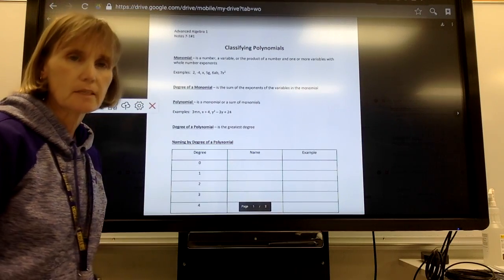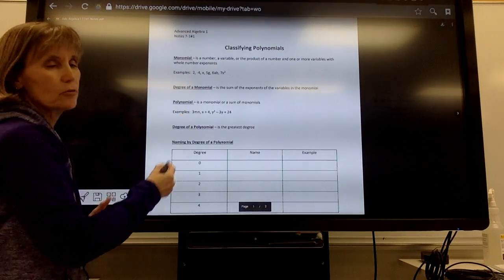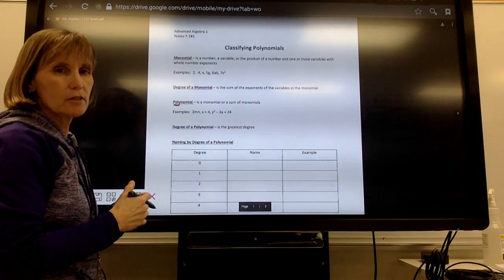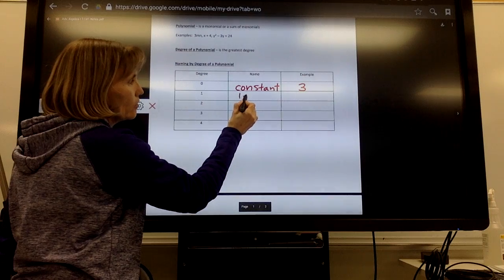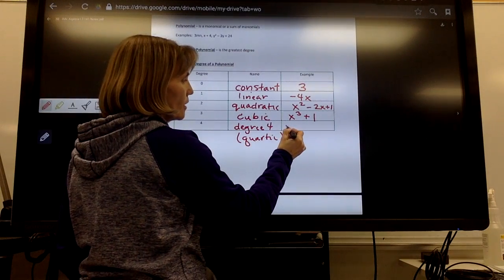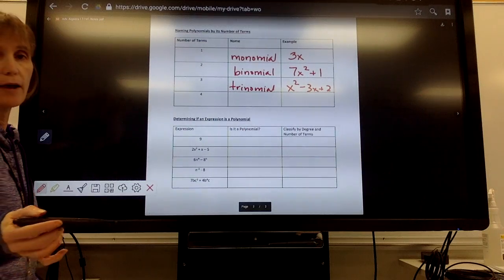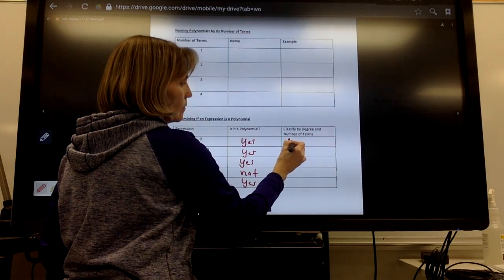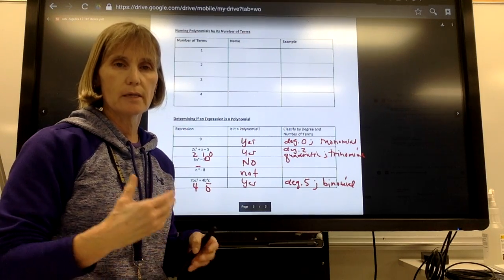7-1#1 Classifying Polynomials